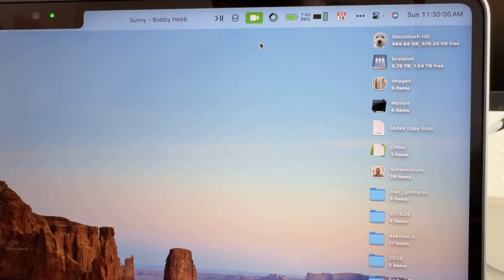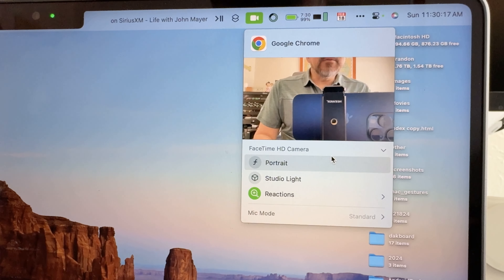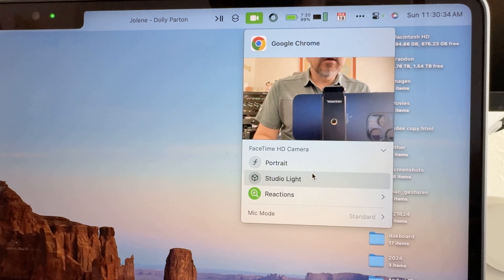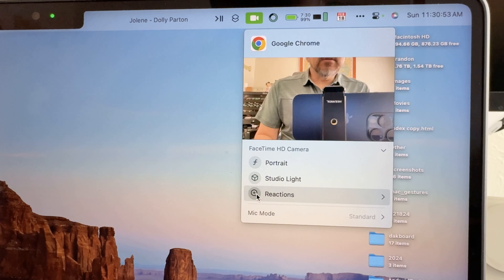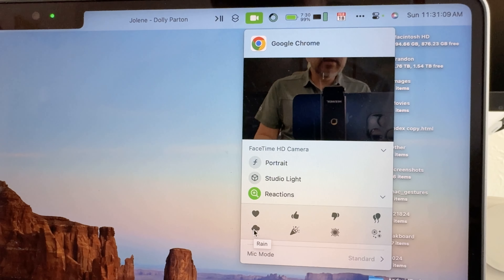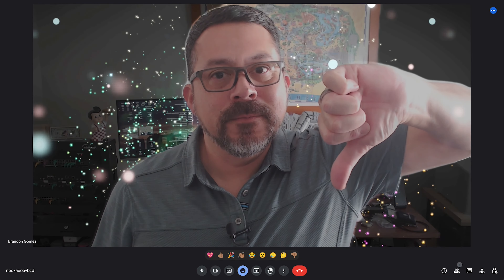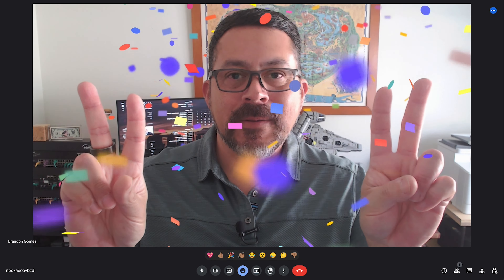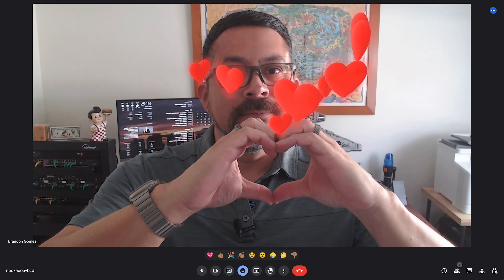Become a Video Conference Power User!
Wanna up your game on your next video call? Show off some new tricks with these hand gestures reactions! Impress ‘em all and they’ll be asking you how you did that?!

👋🏽 Let’s connect!

Chapters
00:00 Intro
00:17 Welcome
01:06 MacOS settings
02:23 All the Reactions
03:09 Conclusion